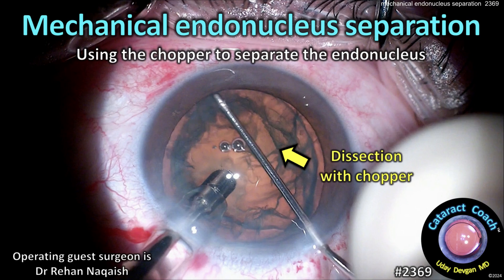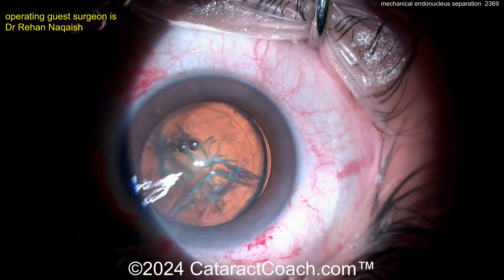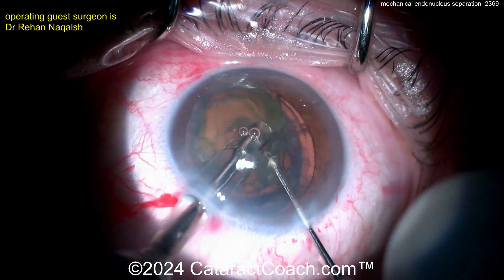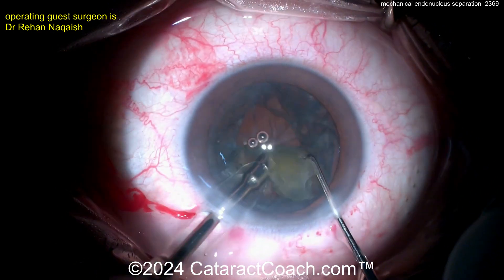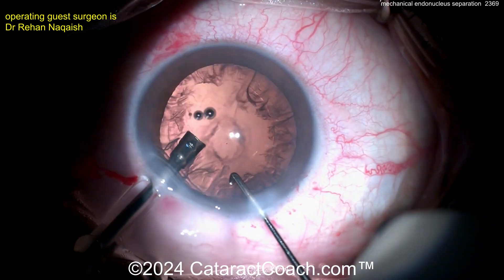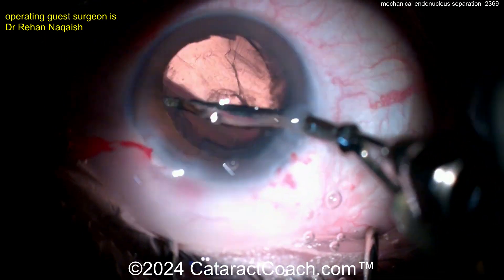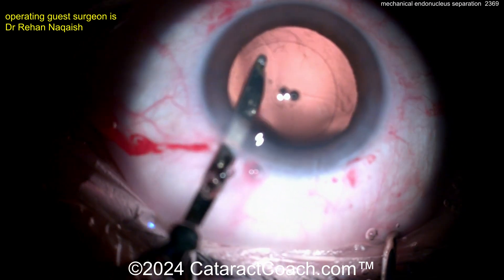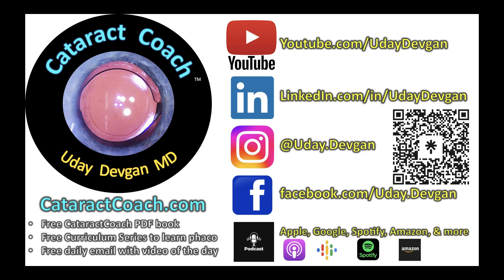CataractCoach™ 2369: mechnical endonucleus separation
Sometimes with cataract surgery, it is easier to separate the endonucleus from the rest of the lens material and remove it first. This is central, dense part of the nucleus is more easily chopped since it is smaller than taking the entire nucleus at once. Our guest surgeon does a nice technique of using the chopper to mechanically separate the endonucleus from the epi-nuclear shell. While I don't often use this technique, it is a nice addition to our toolbox of tricks that may prove useful to you. Have you tried this technique?